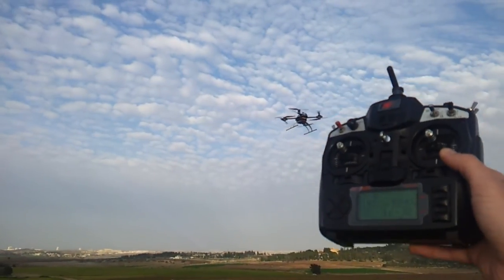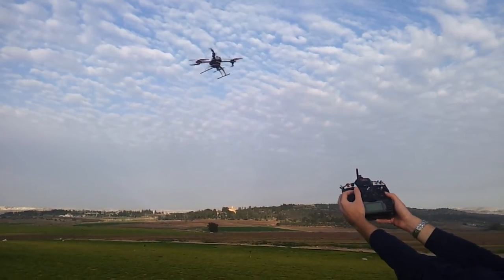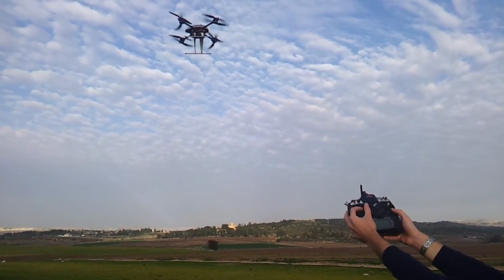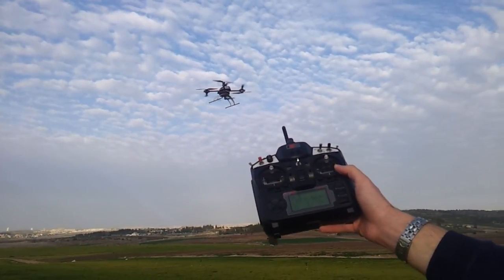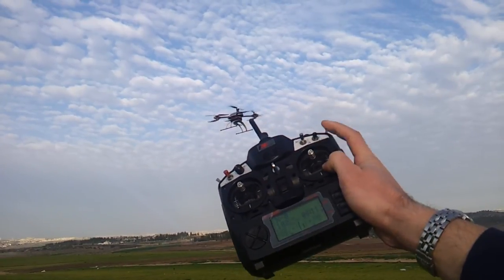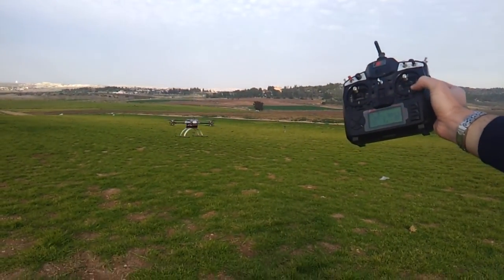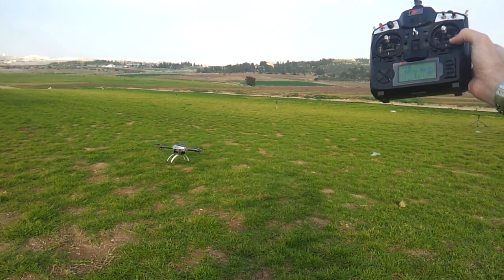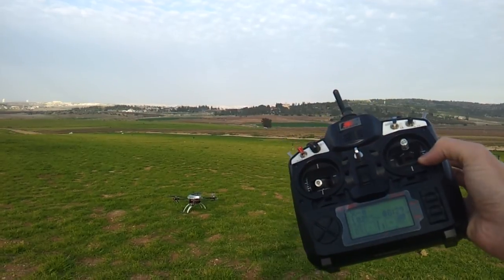ReadyEdi 650 X8 multirotor flying with one motor off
This is a demonstration of the ReadyEdi 650 X8 multirotor (8 motors) heavy lifting machine, flying on emergency setup to simulate a motor failure in flight.

the multirotor easily takes off, loiters, rotates and lands auromatically with one motor completely shut off.

This video was done in heavy configuration (15,600 mAh 6S lipos) and an AUW of around 3.7Kg.